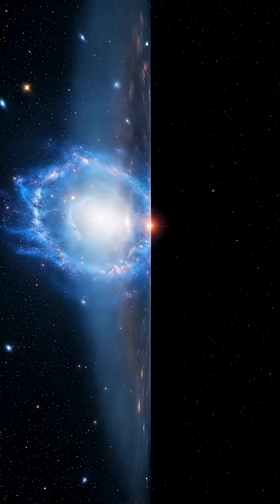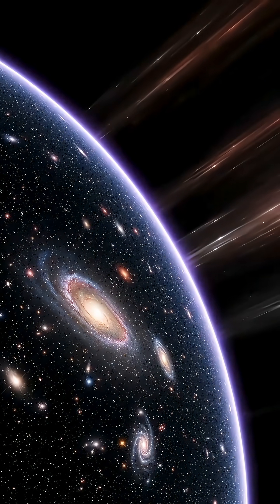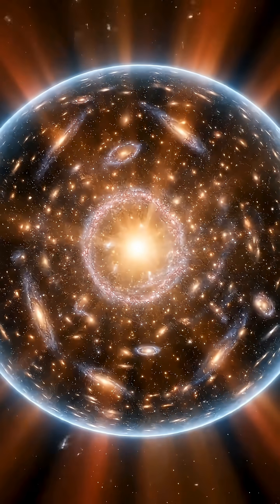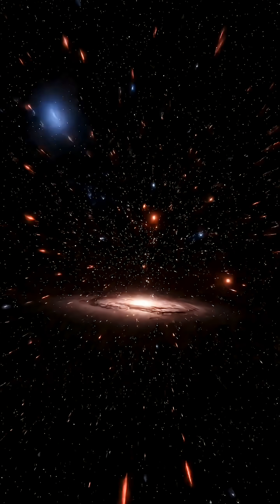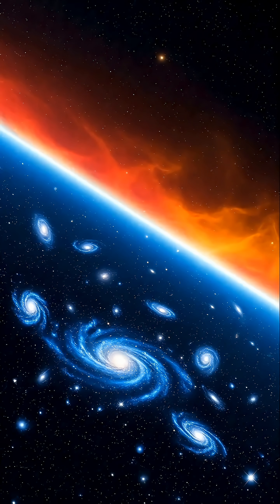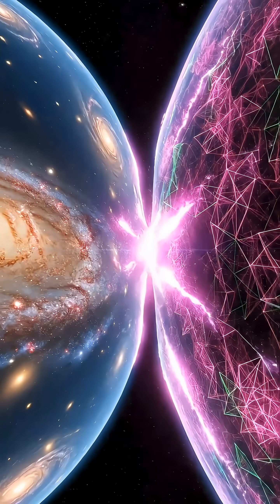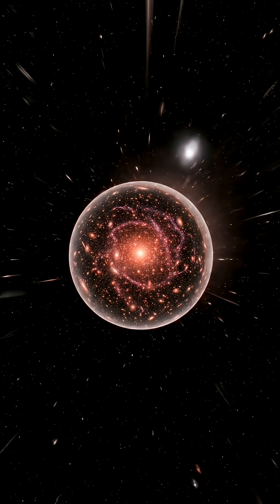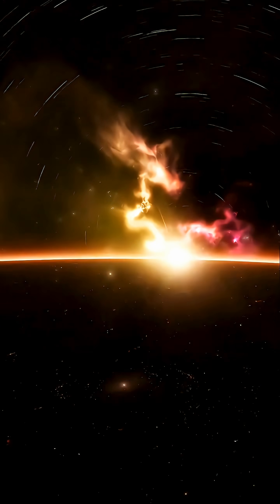What Lies Beyond the Edge of the Universe?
When imagining the universe, it is natural to picture boundaries like a final wall where everything ends, but the truth is that the universe does not appear to have a physical edge. Instead, there is a limit to what we can see based on time—the "observable universe"—because light from distant objects hasn't had enough time to reach Earth yet.
What lies beyond that observational horizon? Modern cosmology suggests space stretches onward smoothly, perhaps infinitely, filled with more galaxies. However, due to the expansion of space, some regions are receding faster than light and are permanently hidden from us. Some theories even suggest our universe might be just one bubble in a larger multiverse. Ultimately, the "edge" is not a destination, but a limit of human perception, reminding us that we exist in a small window of a vast reality.